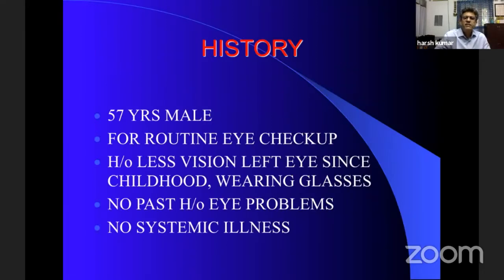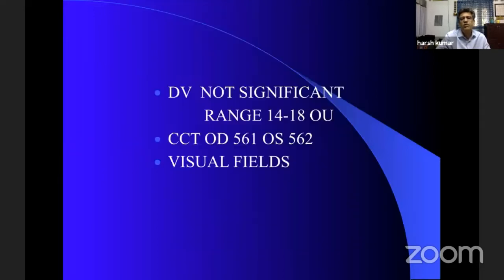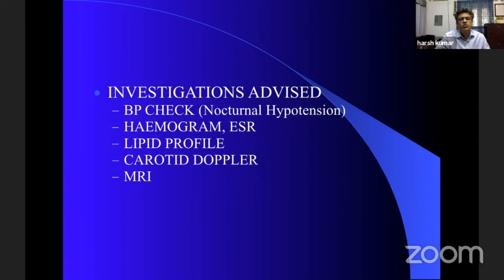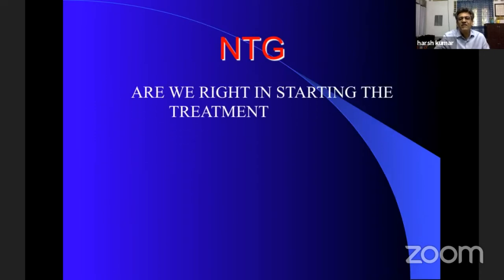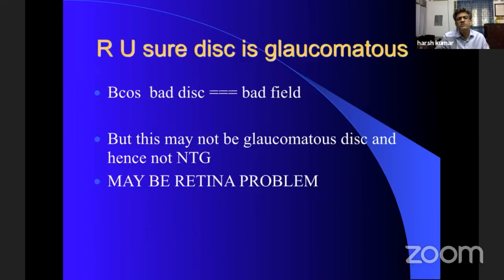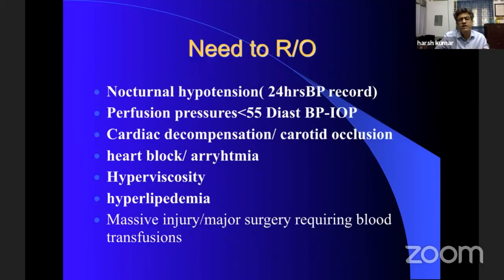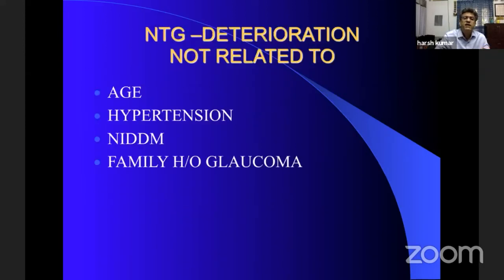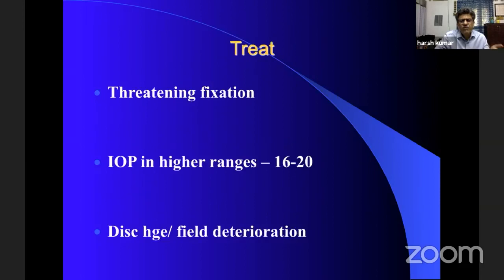AIOC2021 - GP267 - Topic - Dr Harsh Kumar